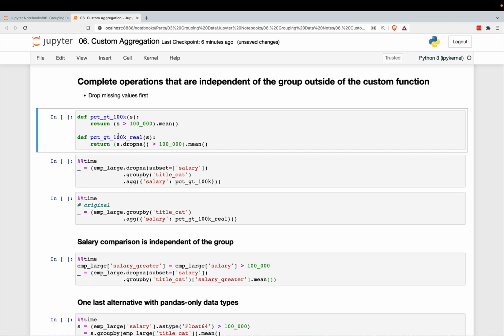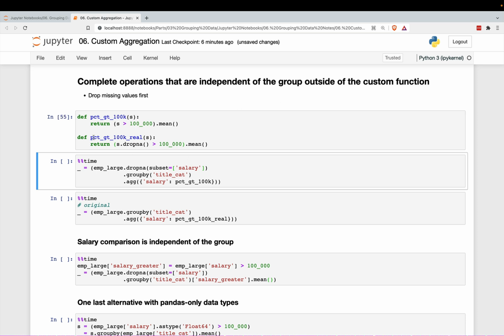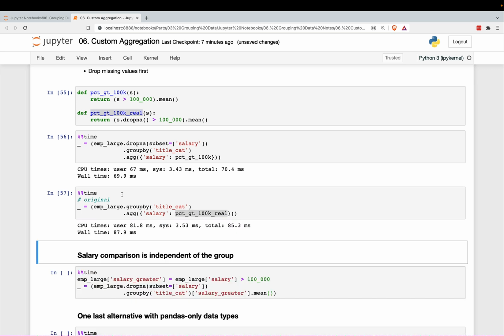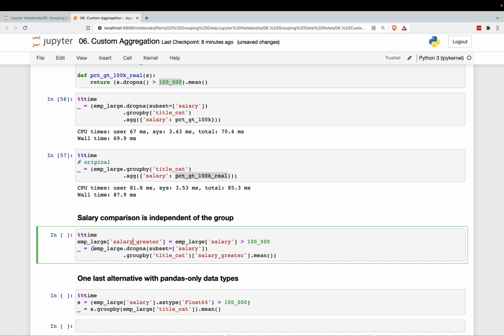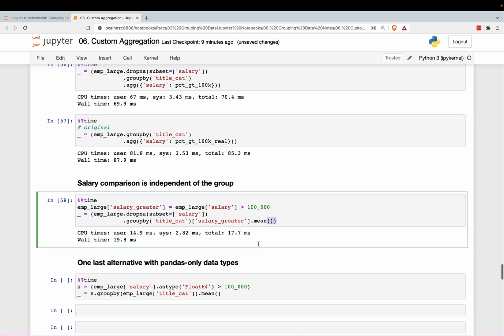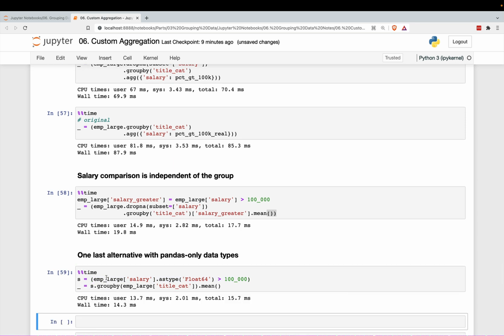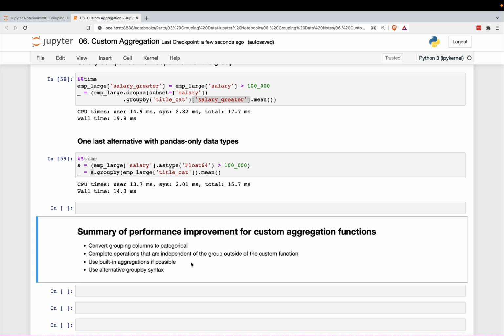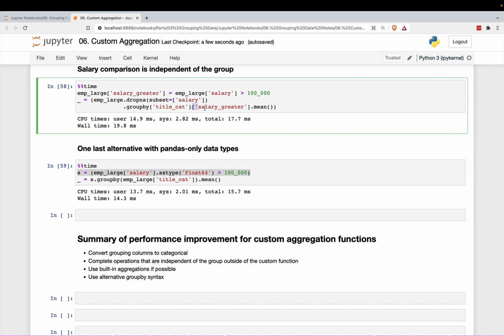08 Complete operations that are independent of the group outside of the custom function